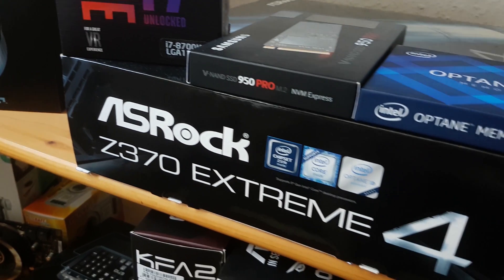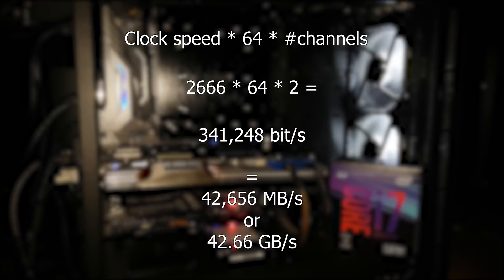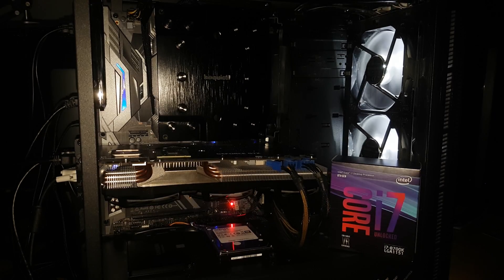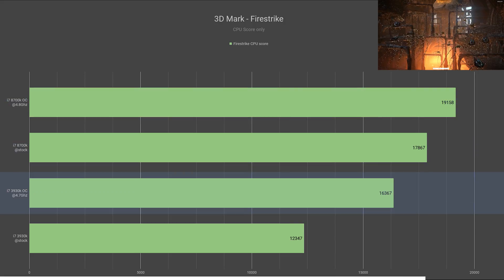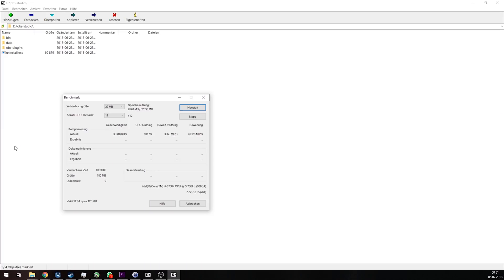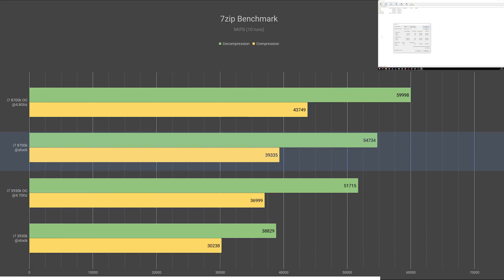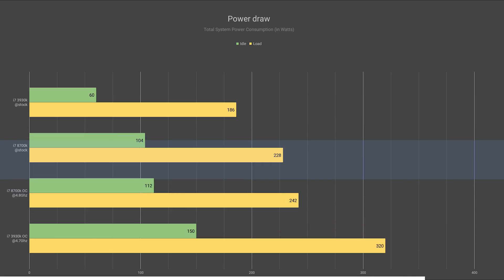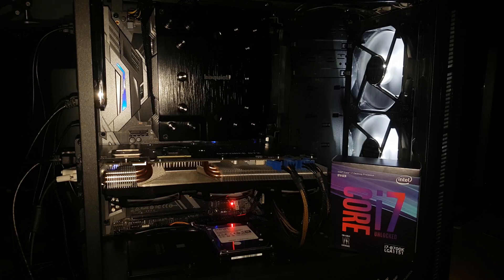i7 3930k vs 8700k | The Battle of the Six-Core CPUs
Why not test them against each other when I have both of them anyway? :D